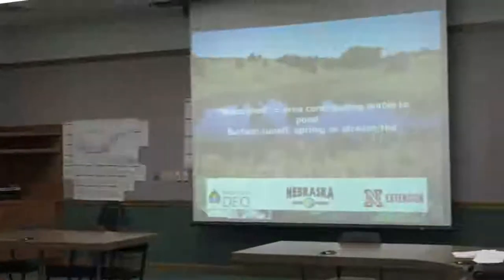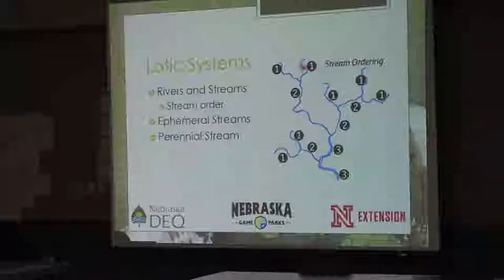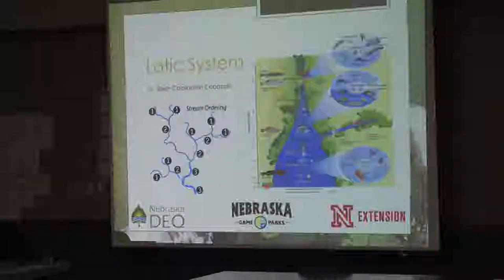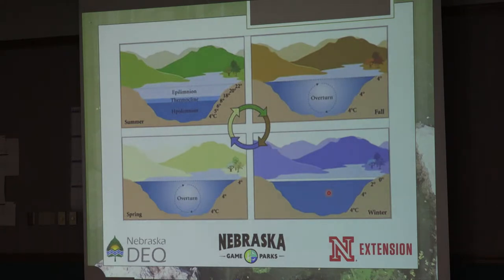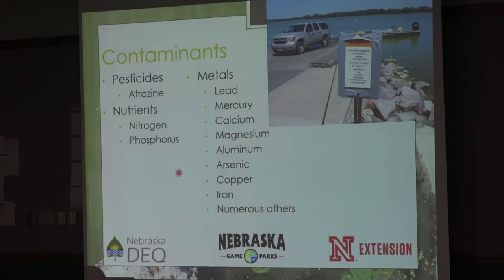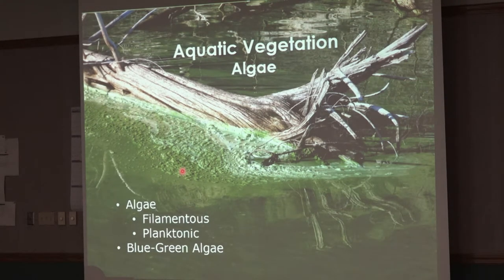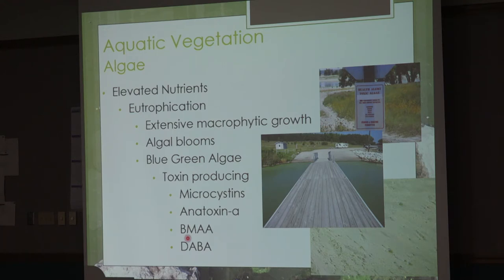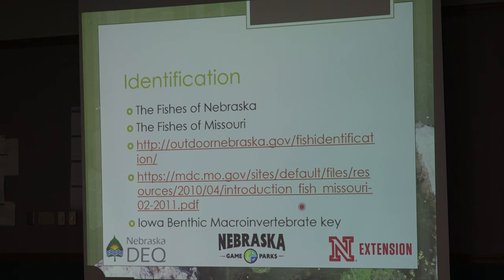Nebraska Envirothon Advisors Training - Aquatics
Learn how to prepare for the Nebraska Envirothon Aquatics portion of the Nebraska Envirothon, a high school hands-on natural resources competition that teaches you about aquatics, soils, forestry, range, wildlife, policy and a special topic. for more information.